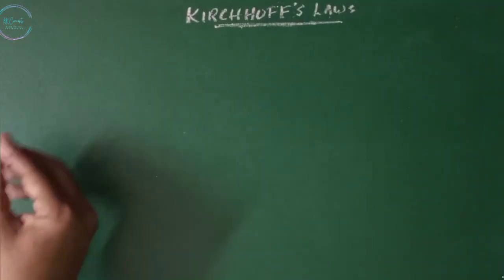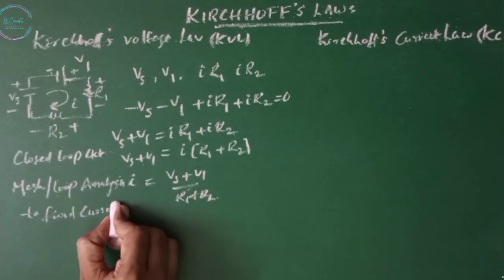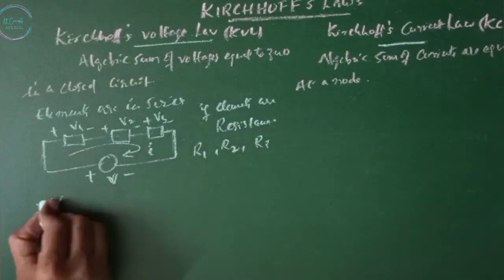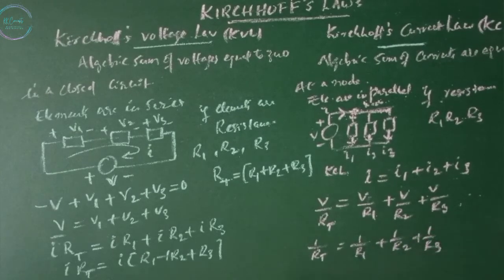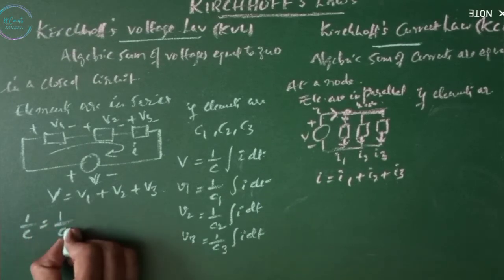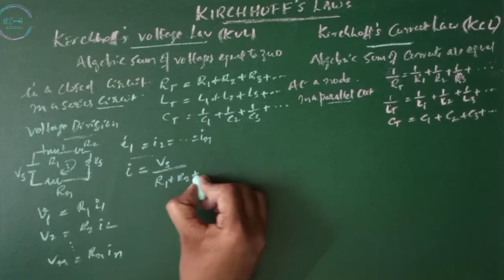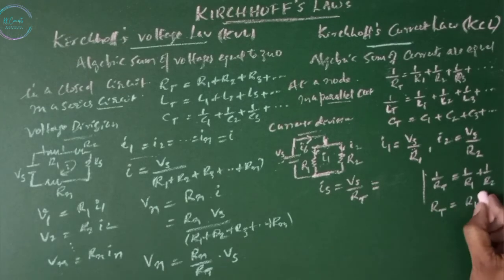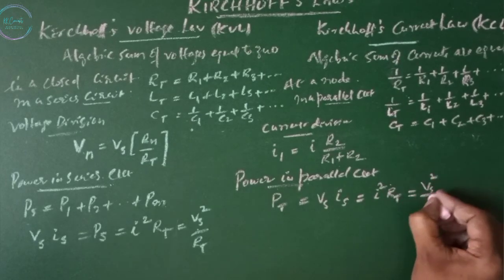KIRCHHOFF'S VOLTAGE LAW & KIRCHHOFF'S CURRENT LAW (KVL & KCL)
(00:00) Intro

(00:12) KVL

(01:56) KCL

(03:10) Series Resistance

(04:21) Parallel resistance

(05:23) Series inductance

(05:58) Parallel inductance

(06:32) Series capacitance

(07:12) Parallel capacitance

(07:53) Voltage divider

(09:30) Current divider

(11:0&) Power in series & parallel circuits